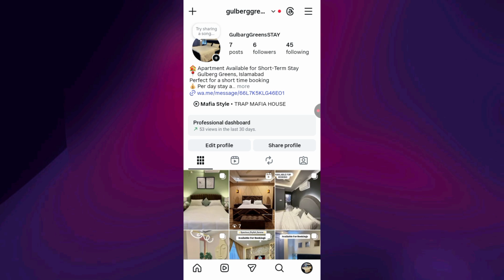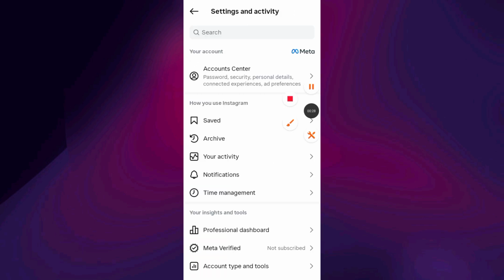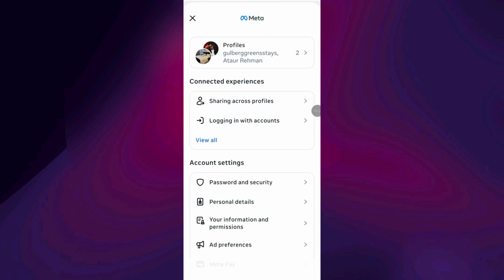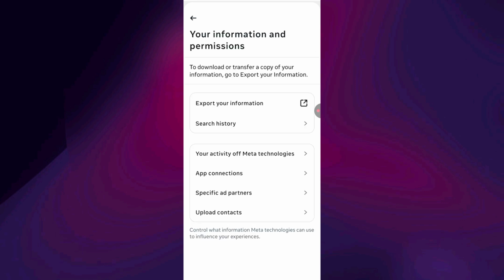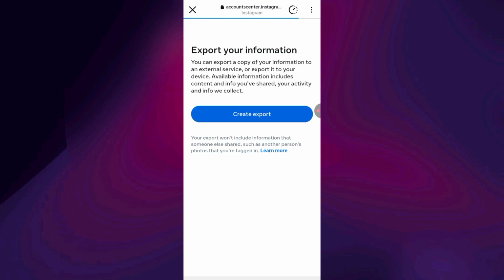How to See Cancel All Send Follow Requests By You on Instagram